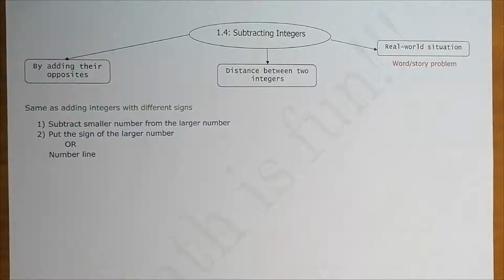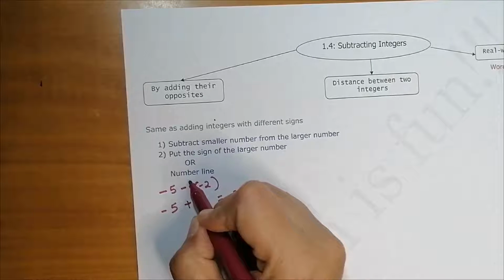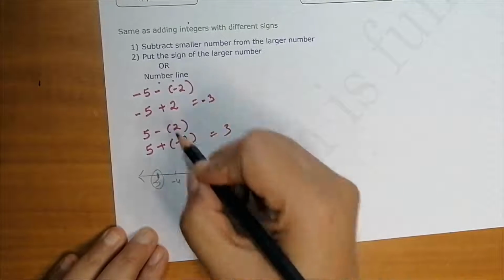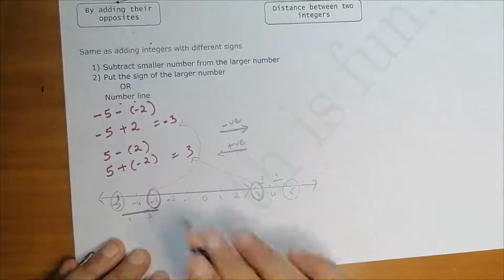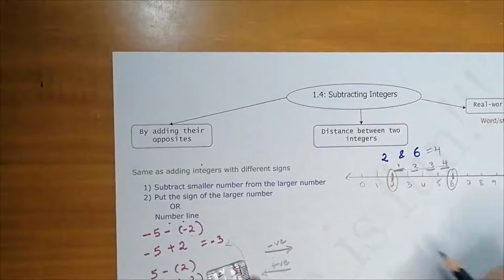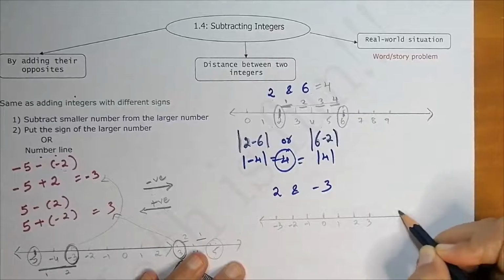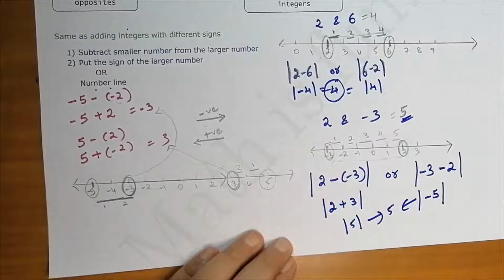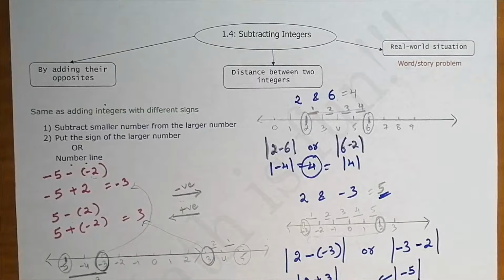How to subtract integers?: Singapore math grade 7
Singapore Math
Math in Focus
Subtracting Integers

This video helps you understand the concepts from 1.4: Subtracting Integers from Math in Focus - Singapore Math, Student edition, course 2A.

The concepts are simplified for better and faster understanding, which enables you to solve any question from this chapter.

Also, there are videos for independent practice.

Shortly, all the chapters will be covered so keep watching.